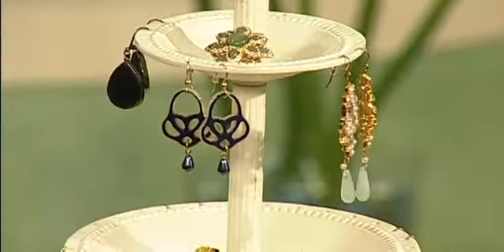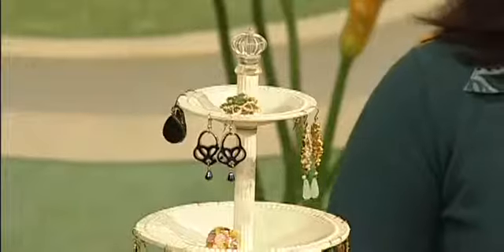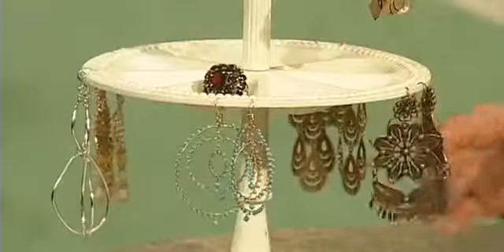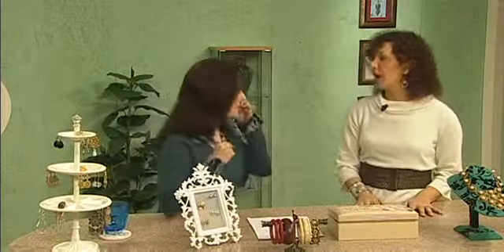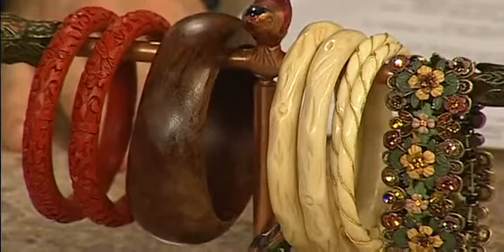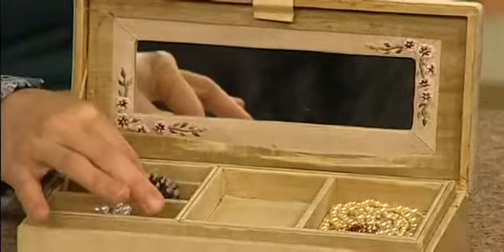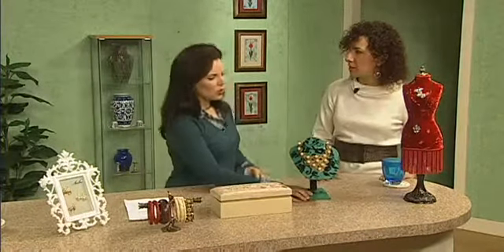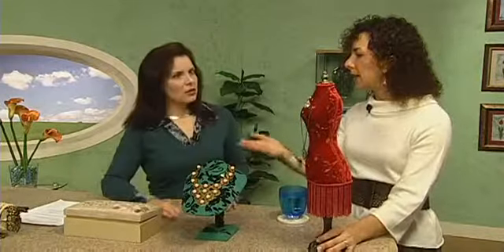Tips for Storing Your Jewelry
Gina Stigi shows us some great ways to store our jewelry in this episode of Daily Connections.